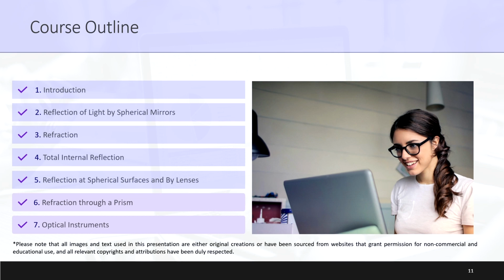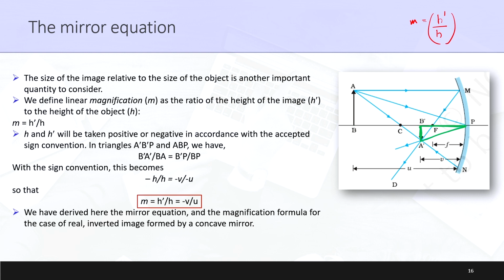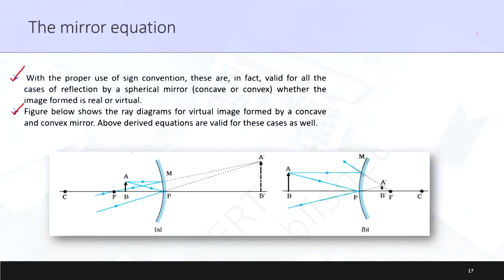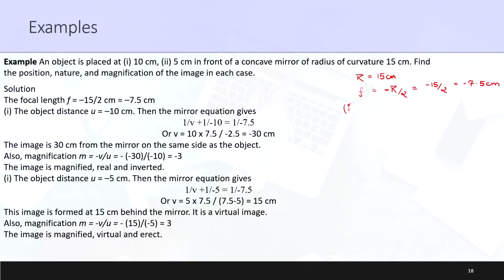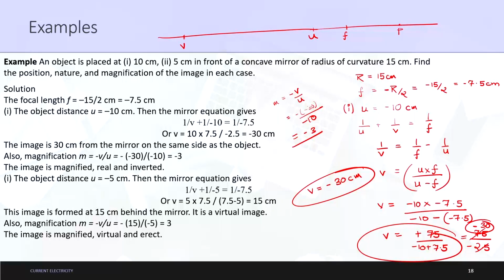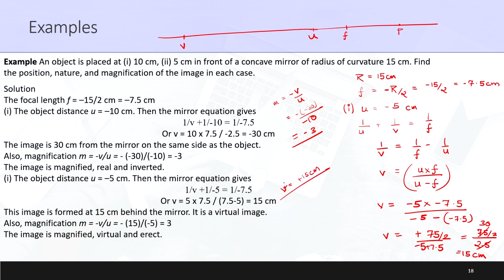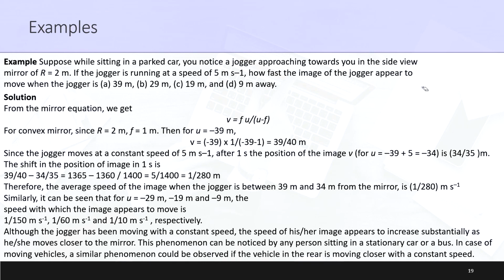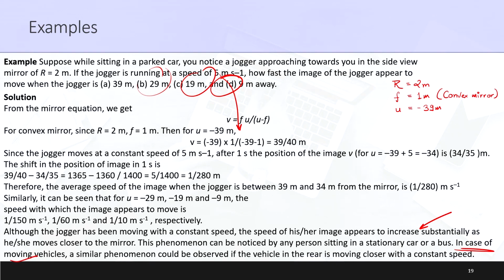Mirror Equations Part-1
Subject: Physics
Programme Name: Ray Optics
Course Name: Medical

In this video, we have continued discussing mirror equations.

📡 Key Features:
Syllabus-based Content